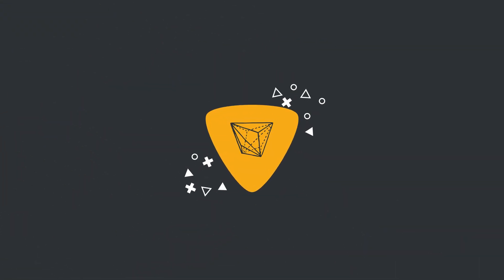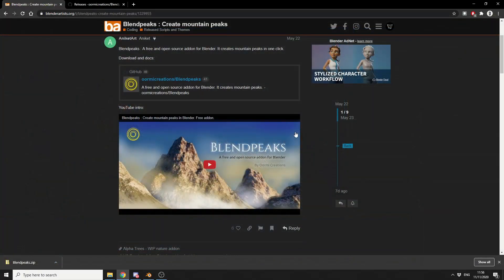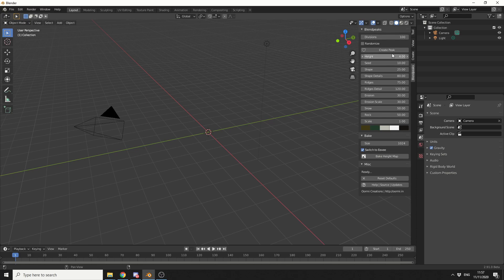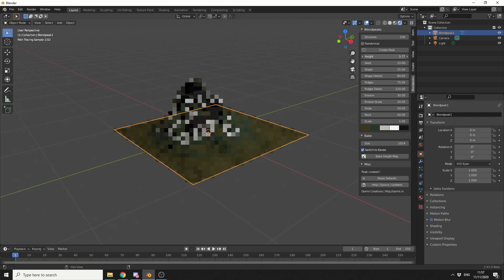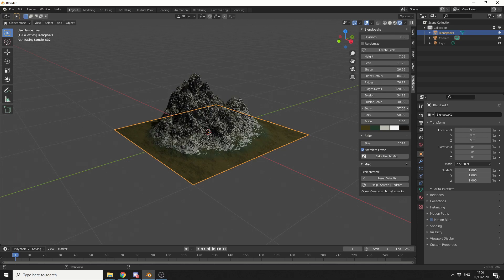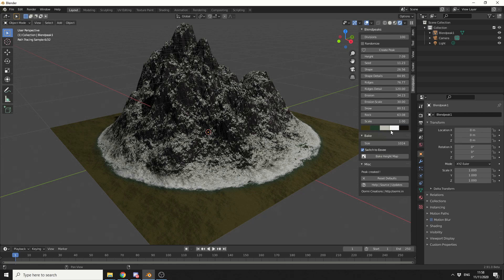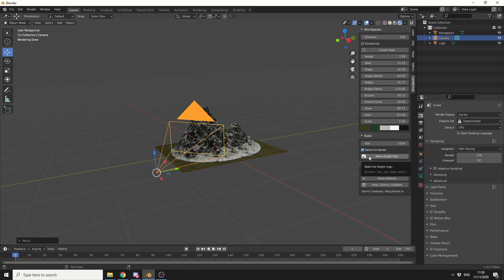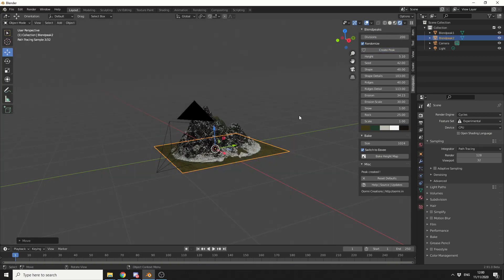Blender add-on Overview: BlendPeaks - Free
A great a little tool for generating mountains pre textured and ready to render